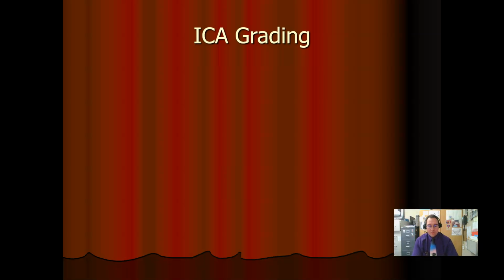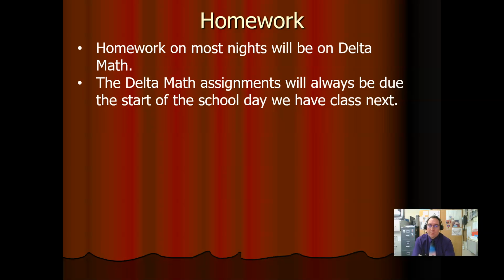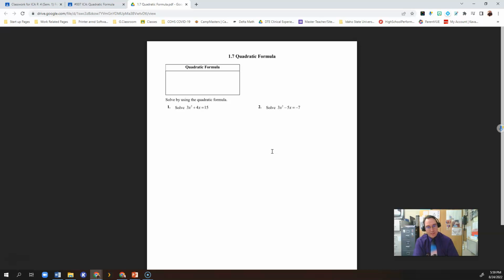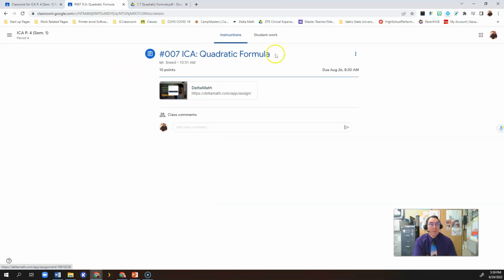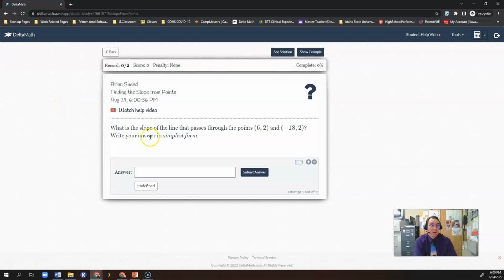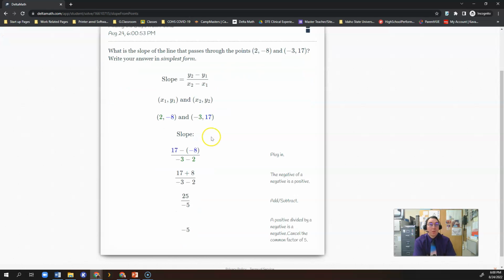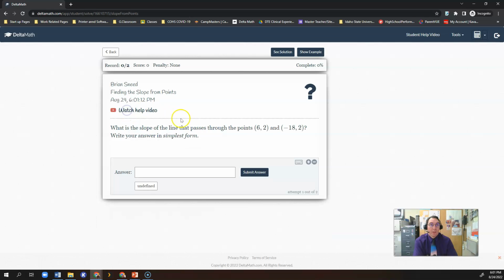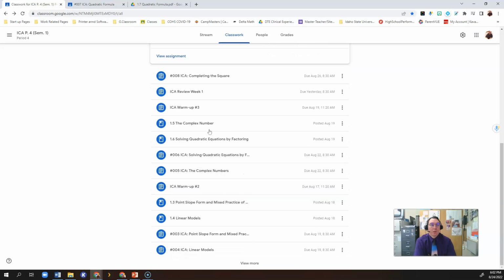Meet the Teacher Night ICA